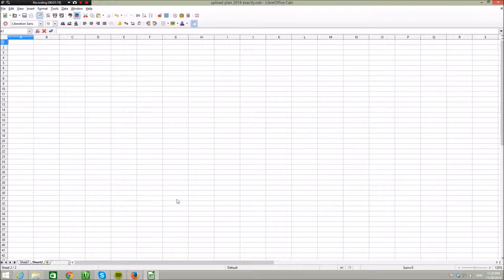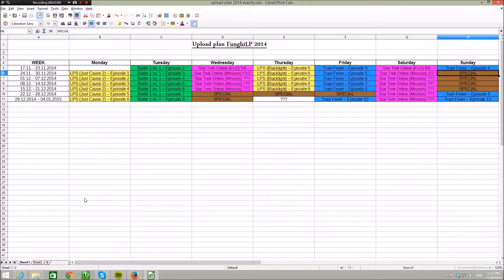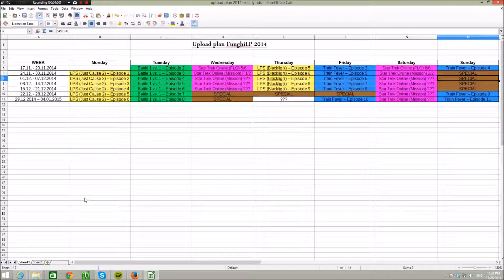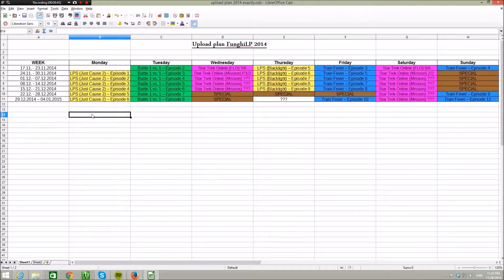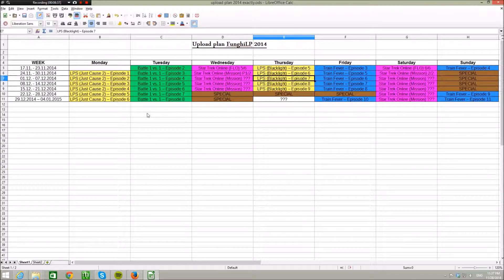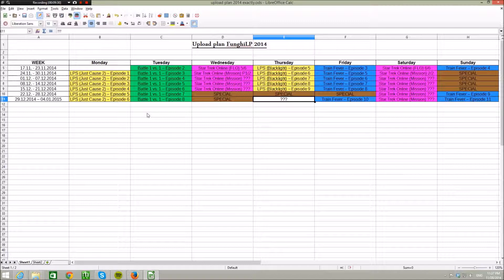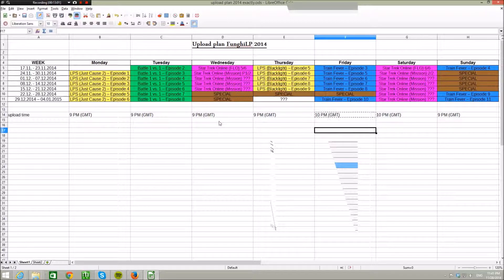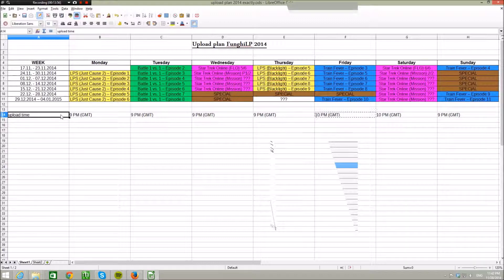Information video and upload plan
This is a little information and upload plan video.

If u wanted to stay up to date then u should visit our sites for more informations and also background ;)

Frank & Ryan